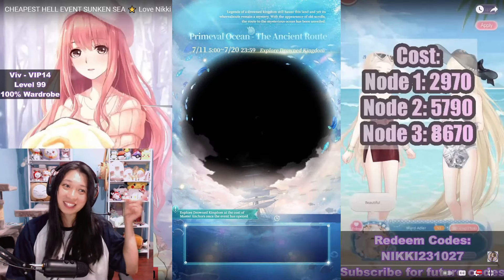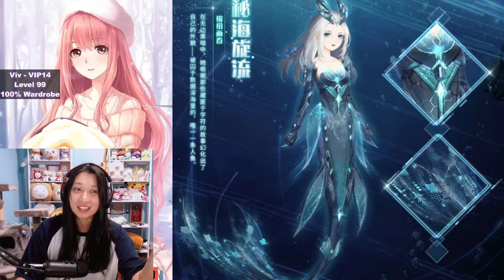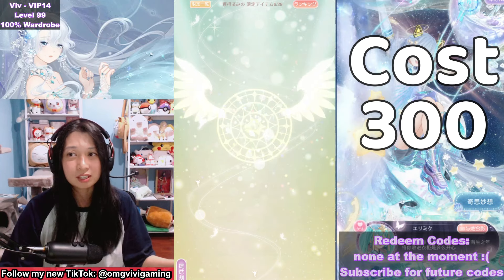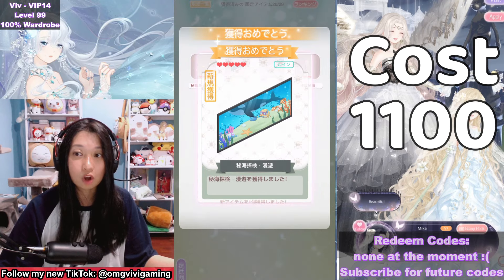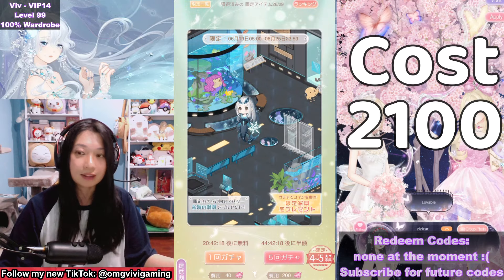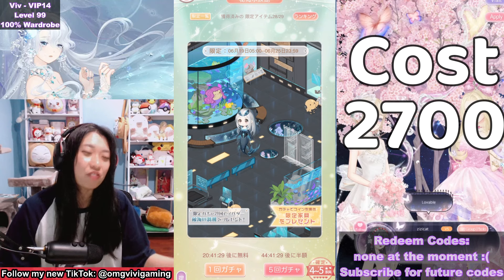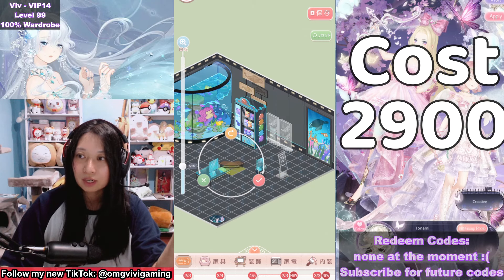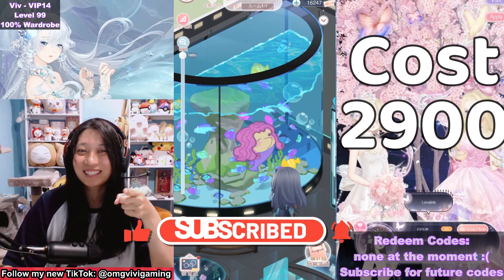SUNKEN SEA HELL EVENT IS NEXT: 20k diamond SSR suit and chibi